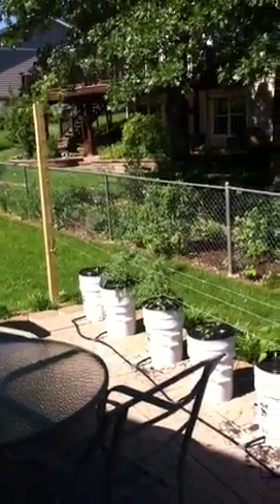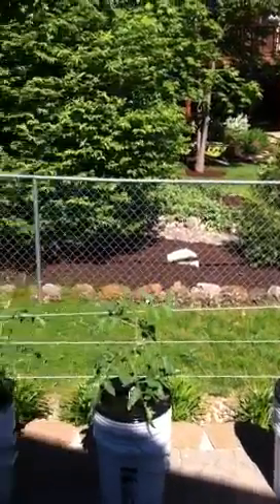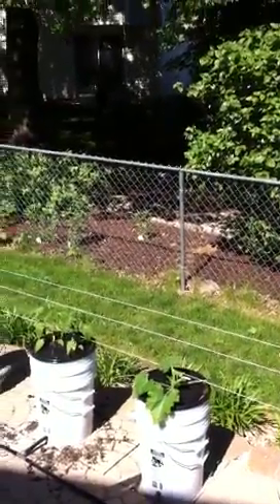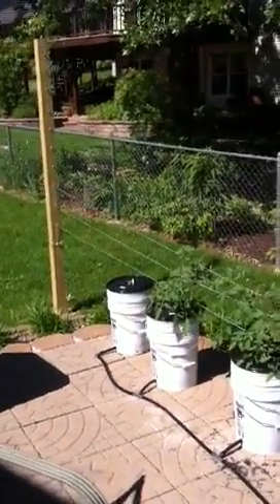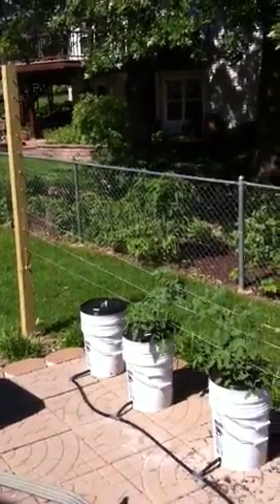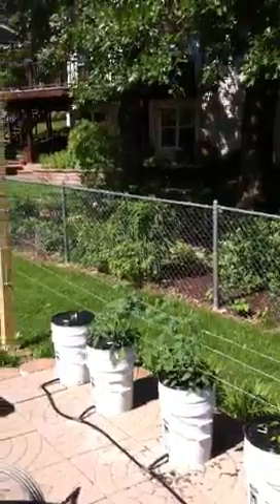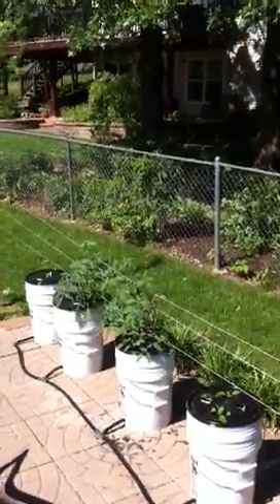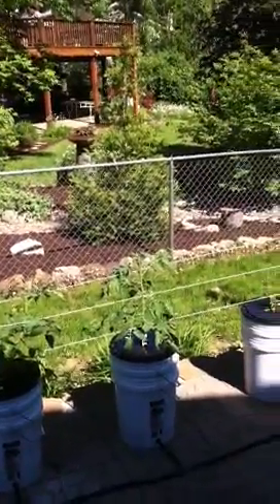Bucket garden update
Memorial Day weekend update
Got to get trellis finished